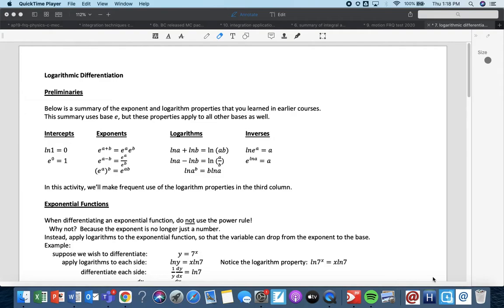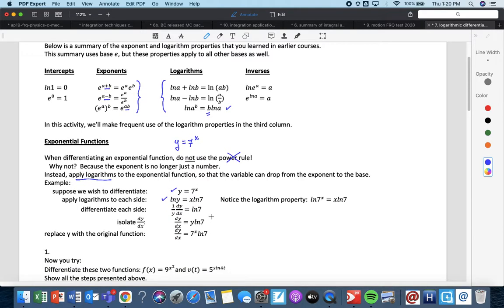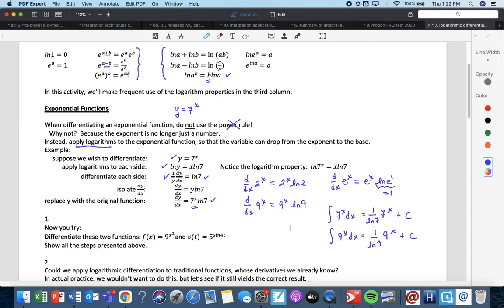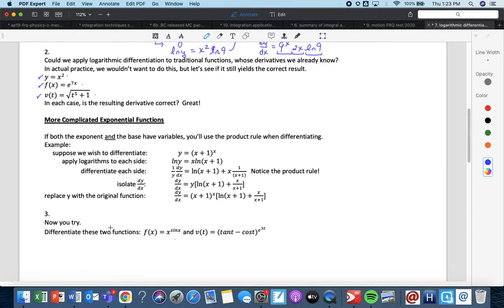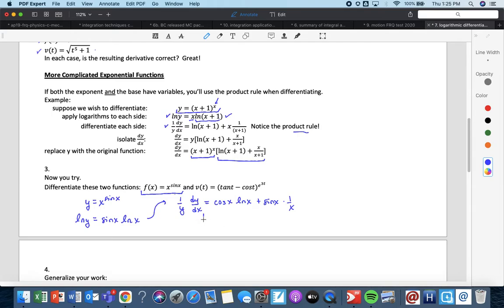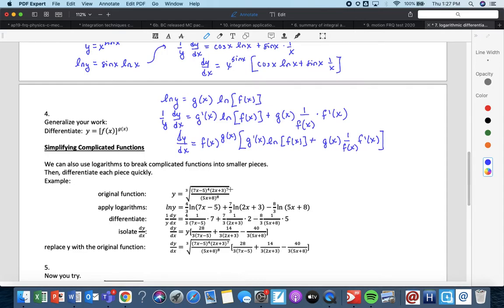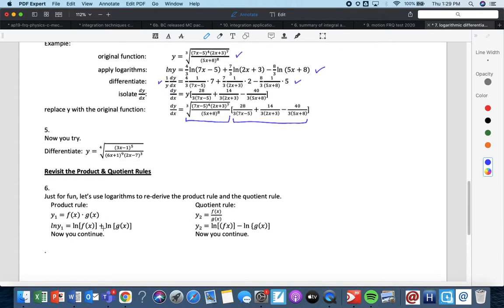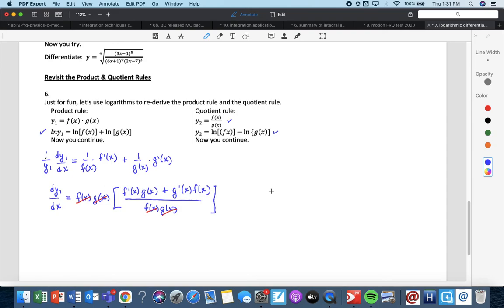calculus: logarithmic differentiation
This video demonstrates how to use logarithms to differentiate functions.